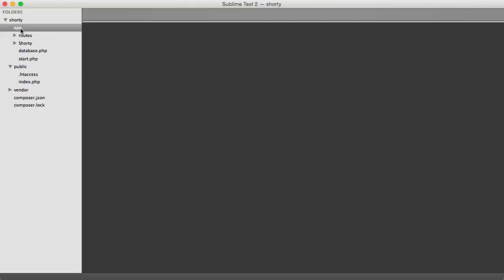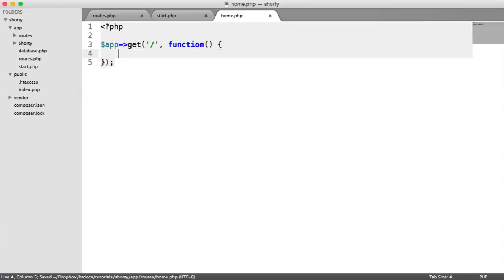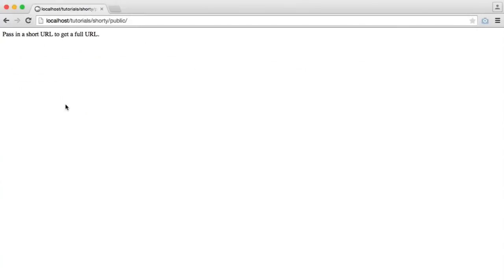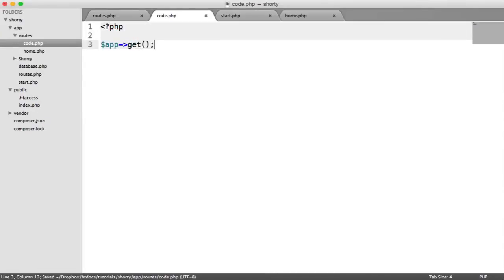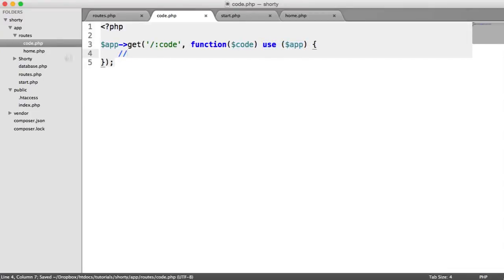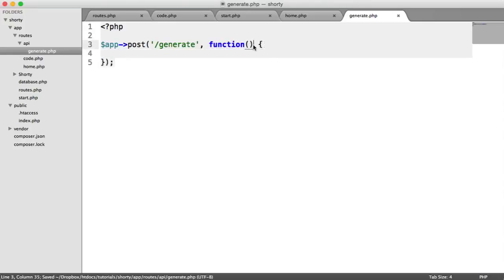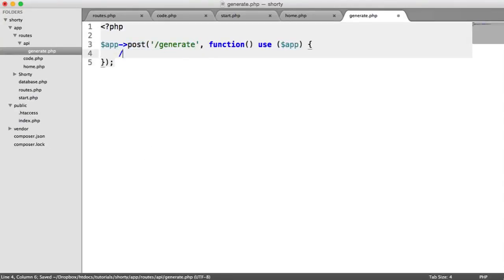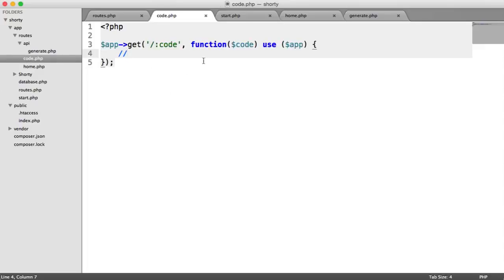Create a URL Shortener API in PHP_ Routes (6_11).mp4